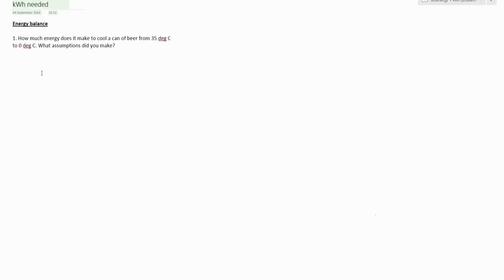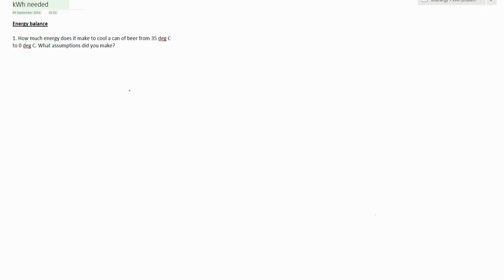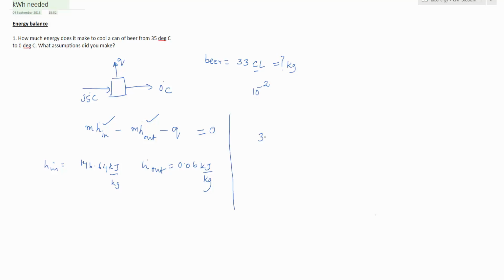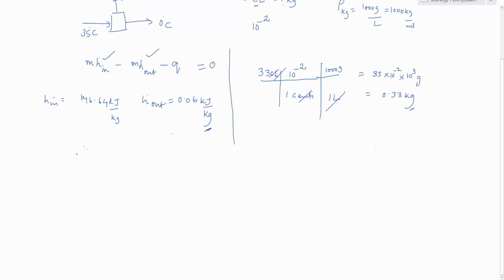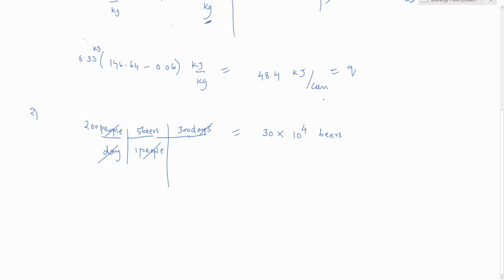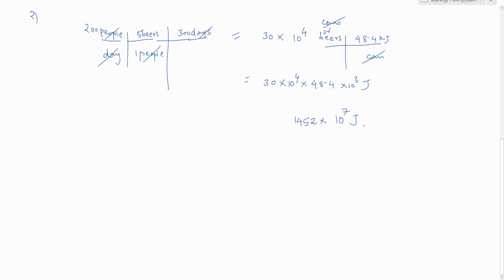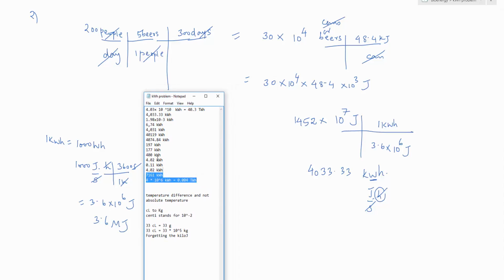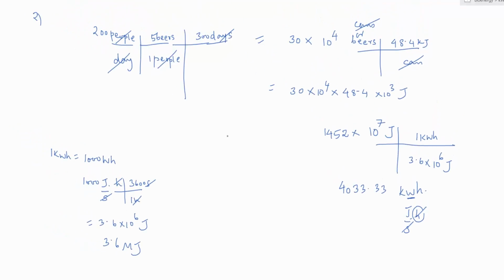kWh problem - picketfence method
Energy balance problem.

1. How much energy does it make to cool a can of beer from 35 deg C to 0 deg C. What assumptions did you make?

2. Estacao Barao is a famous bar in Barao Geraldo in Campinas. Using the result from question 1, calculate how much energy (in kWh) is needed to cool the beer for the whole year assuming that 200 people visit the bar 300 days a year and drink five 33 cL beer each.